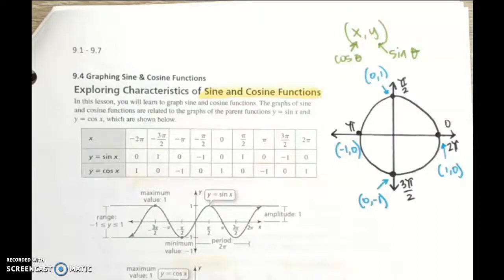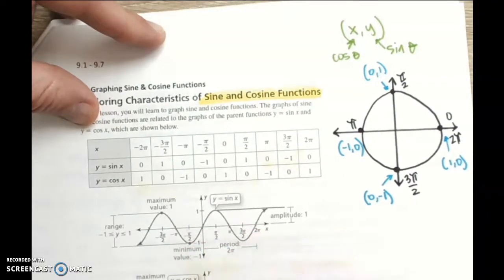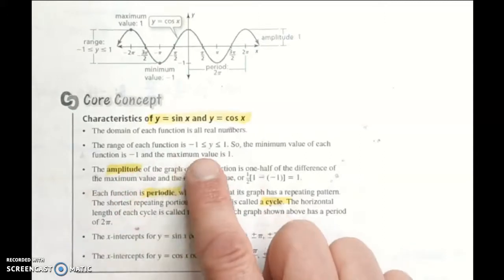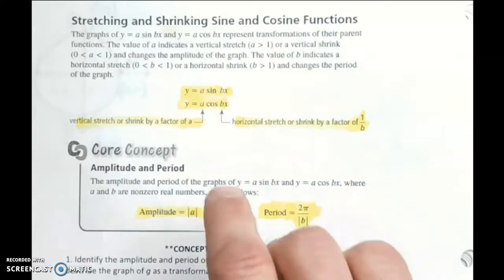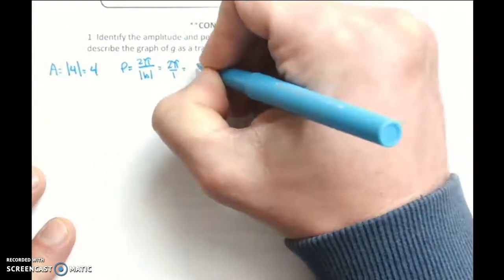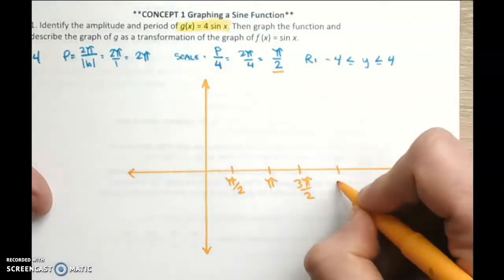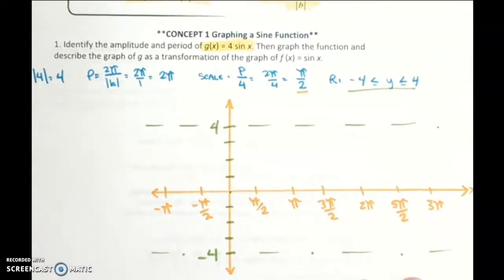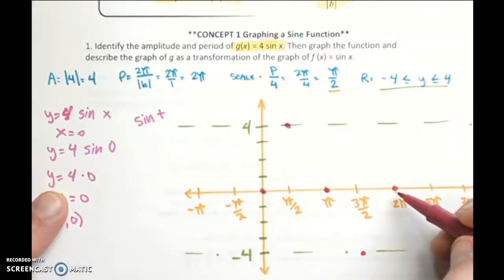Algebra II Big Ideas Math - 9.4A notes part 1